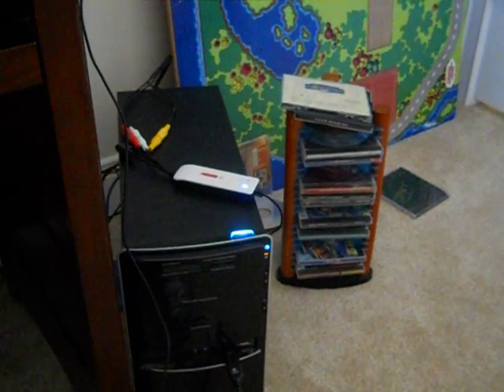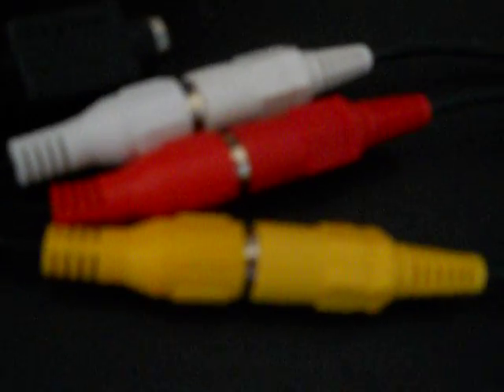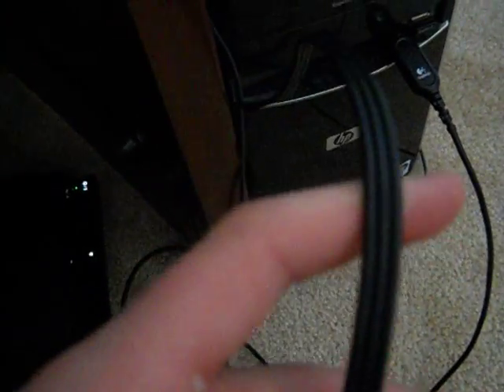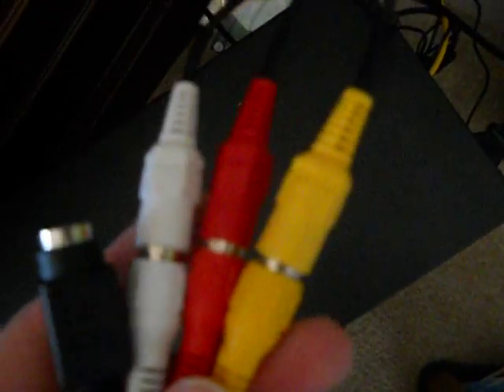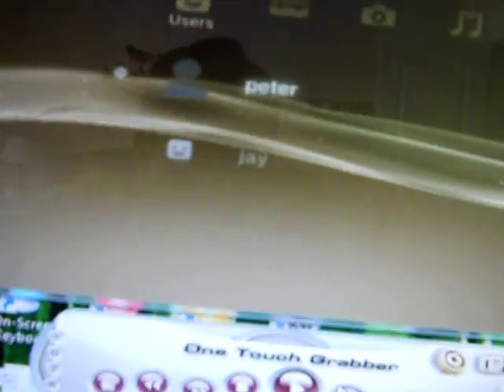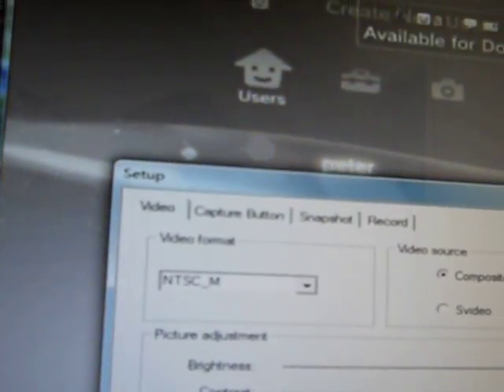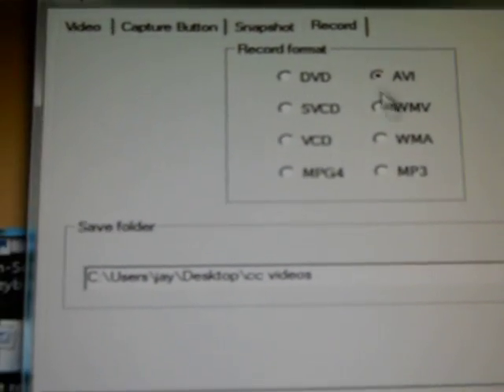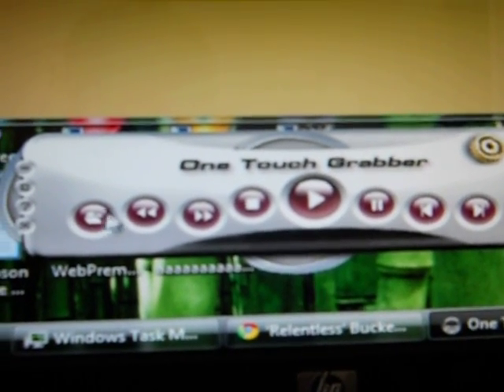how to set up a Mygica EZgrabber2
this is how i set up my Mygica EZgrabber2